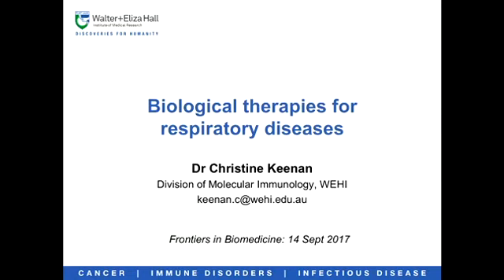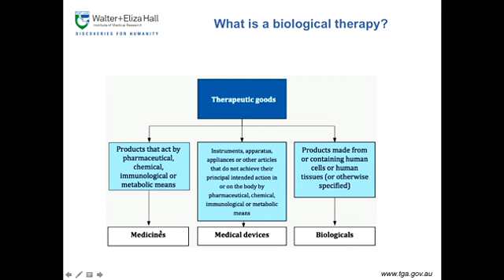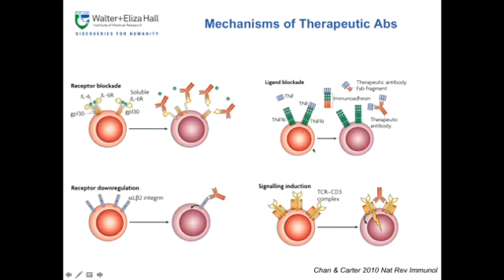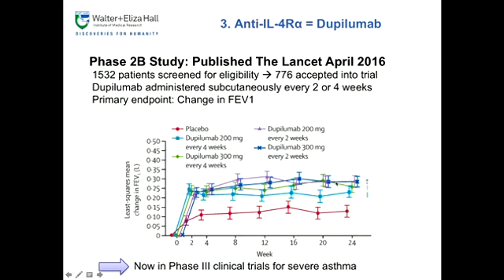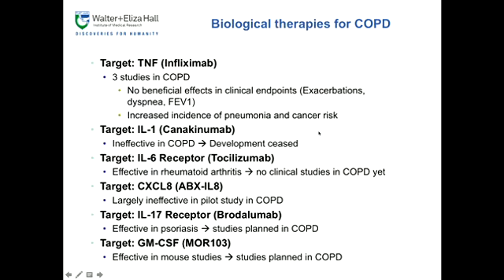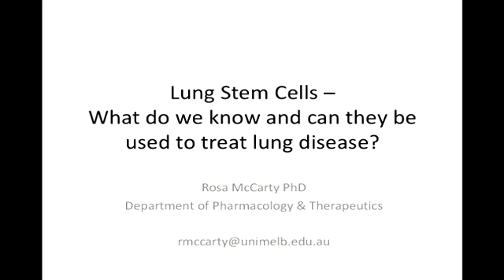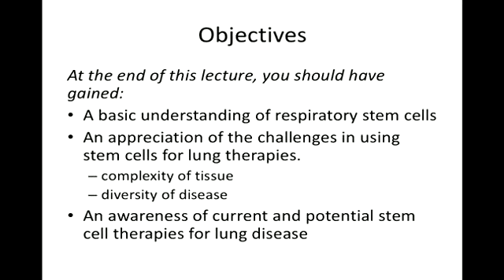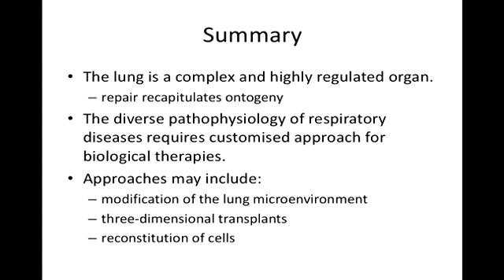Lecture 23 Biological systems and Lung stem cells